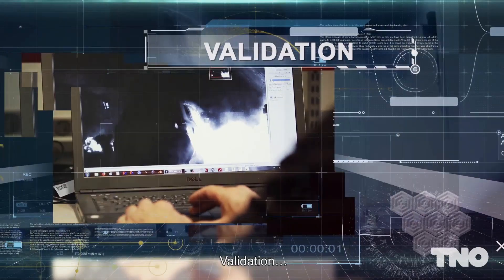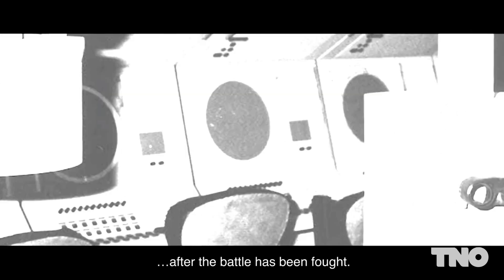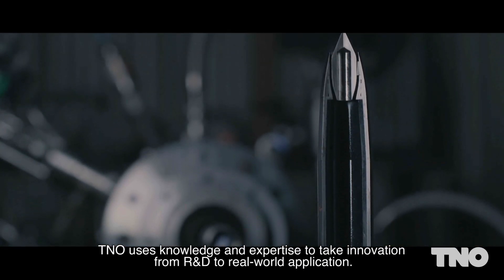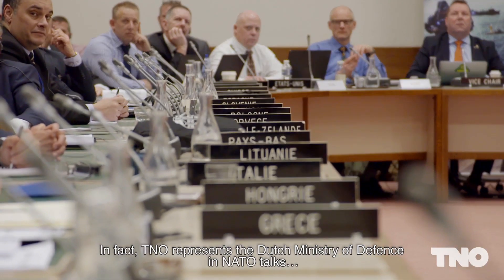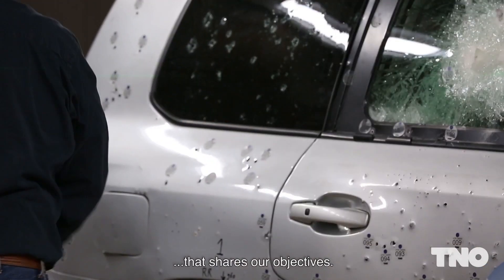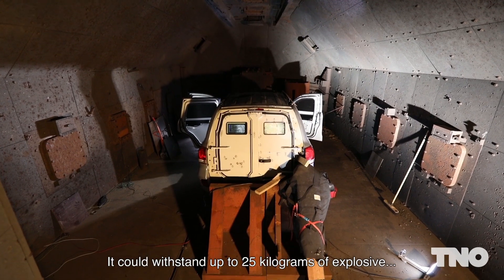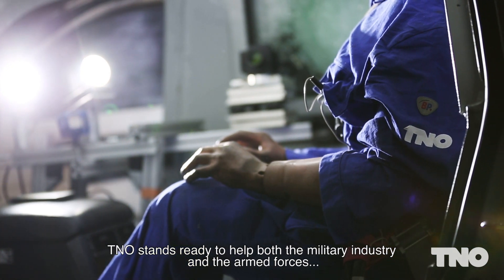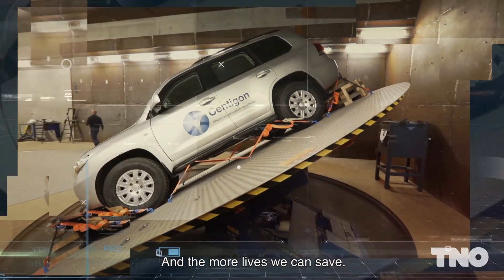Vehicle Test Hall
The Vehicle Test Hall, part of the Weapon Effects and Protection Center, is a full-sized, steel-reinforced concrete bunker capable of testing whole military vehicles. The fully indoor facility offers full testing capabilities for ballistics, whole vehicles and laser weaponry.